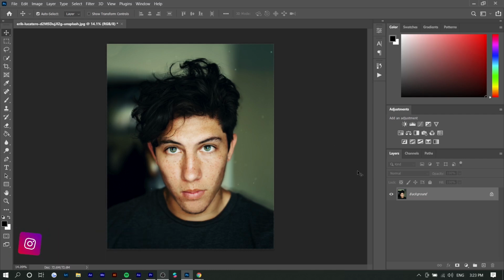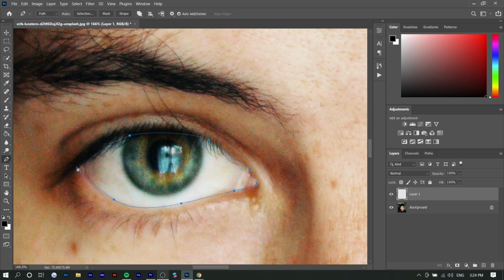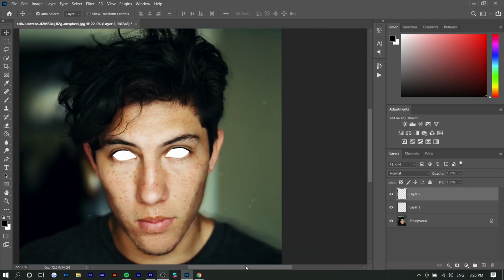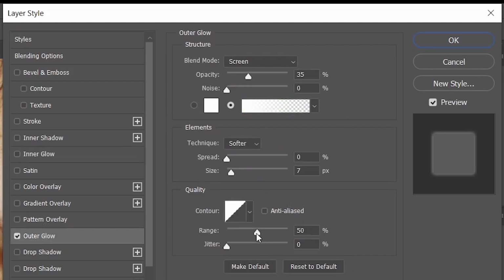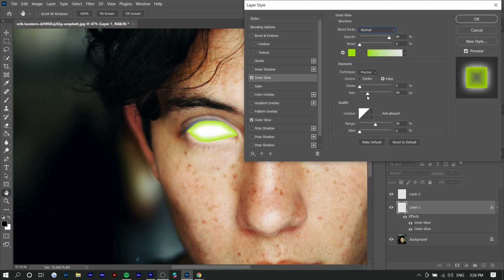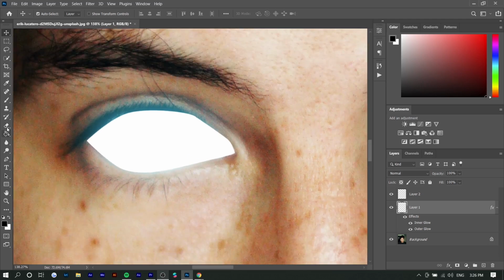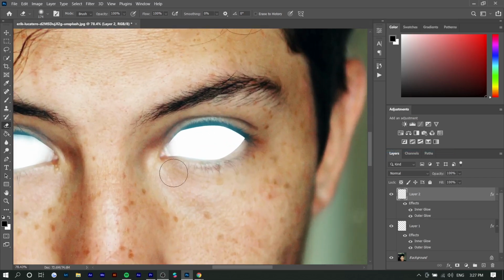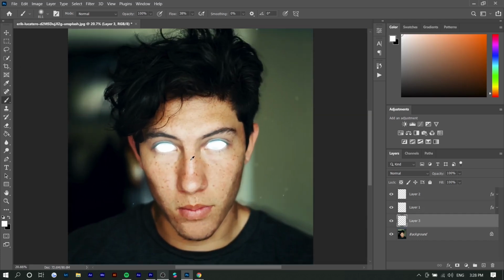Glowing Eyes Photo Effect - Photoshop CC Tutorial